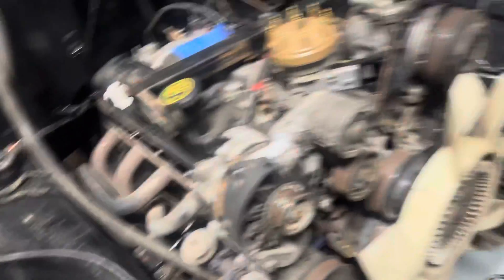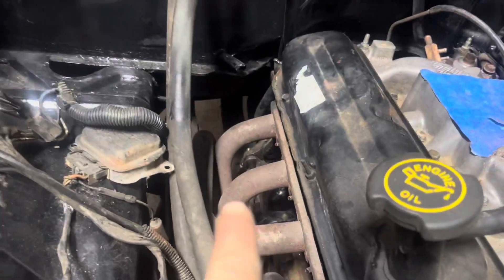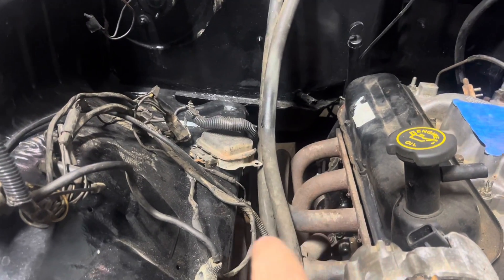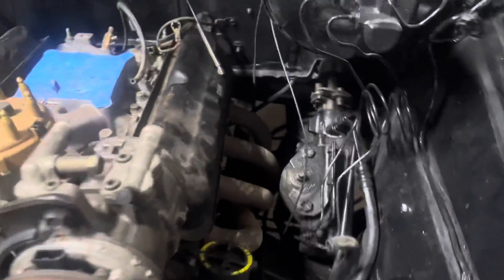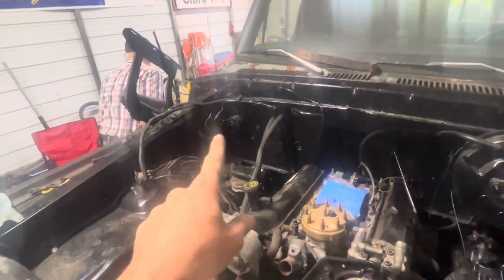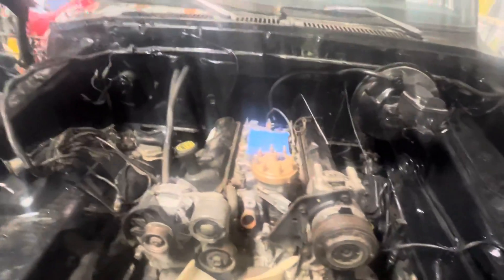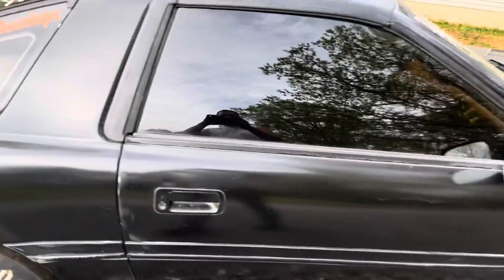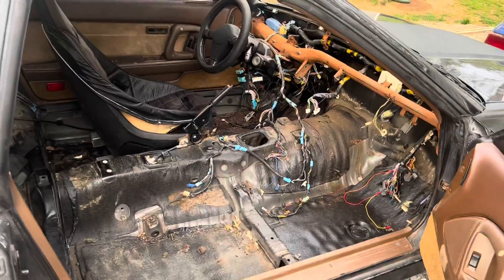Little progress on f100 and Supra!